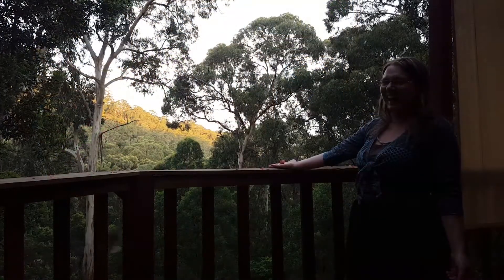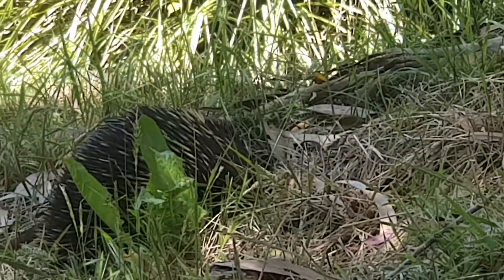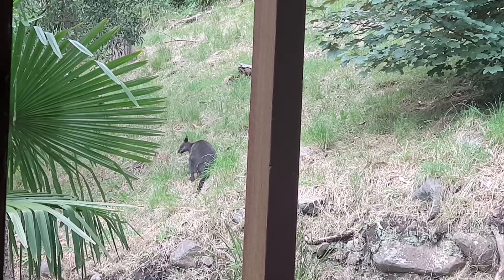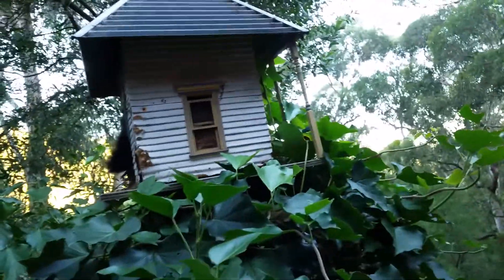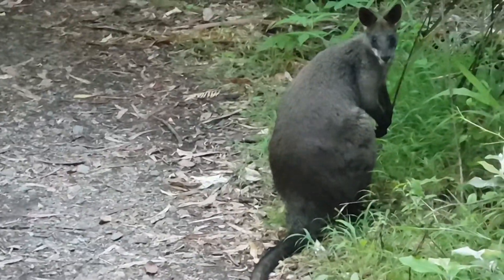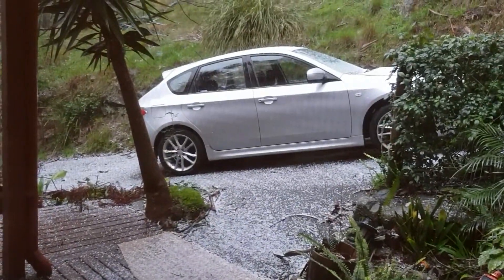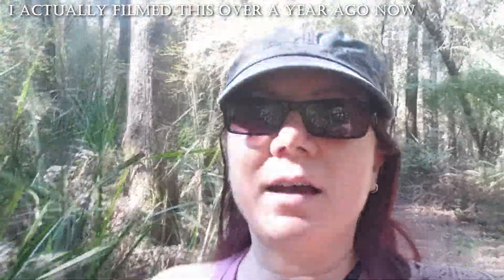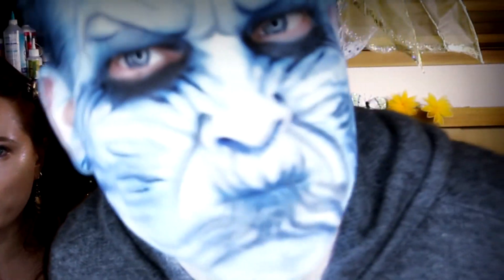Australian Flora and Fauna of Faewood - Aussie Birds and Animals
Hi everyone and welcome to Faewood! I have been collecting bits and pieces of footage from around our house and area of the wildlife for ages and I am finally sharing some of that with you guys. We are lucky enough to enjoy a lot of bird and animal life here in Faewood. It can be tricky to capture some of it but I have managed to gather some snippets of birds and animals around our house. I wish I could have gotten better footage of the deer and we have also had wombats as well. So if I am able to get more footage in the future there may be a part two. Anyway I hope you enjoy seeing some Australian wildlife xxx

Postal Address:
Sassafras Gully
Victoria 3787
Australia